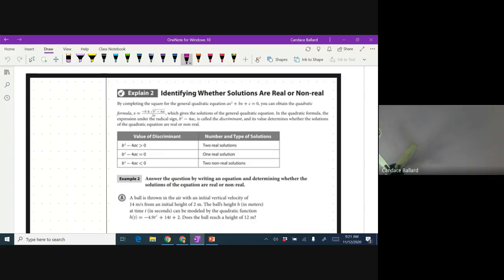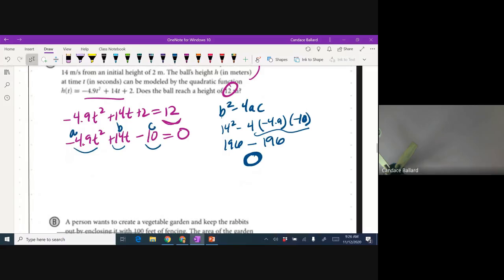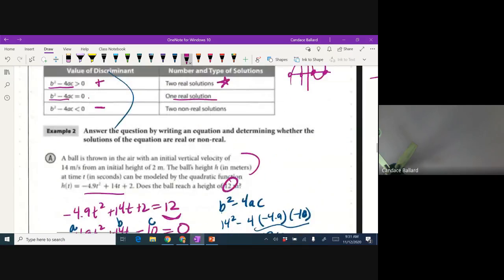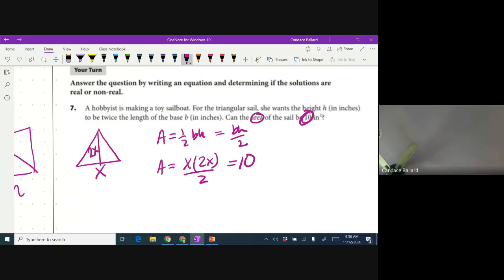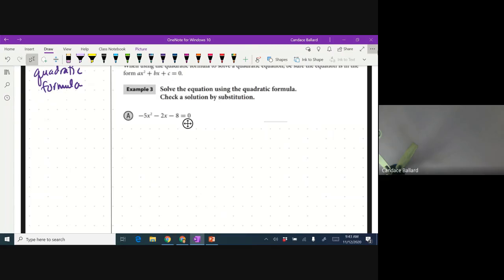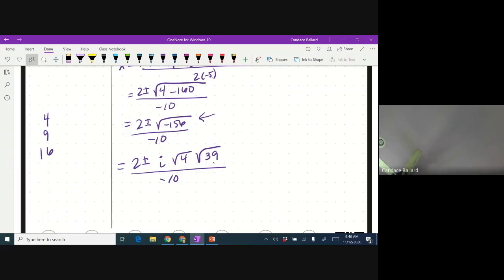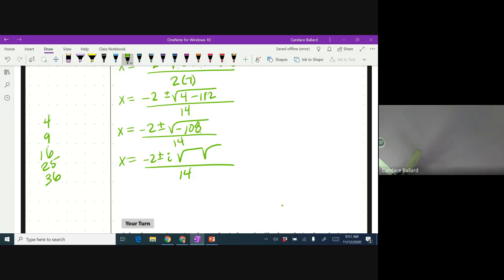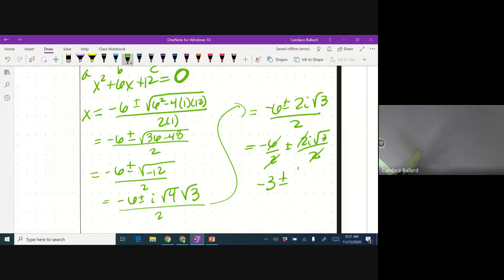A2T Topic 4.5 Quadratic Formula (Live Lesson)